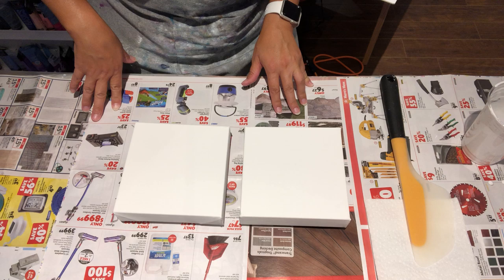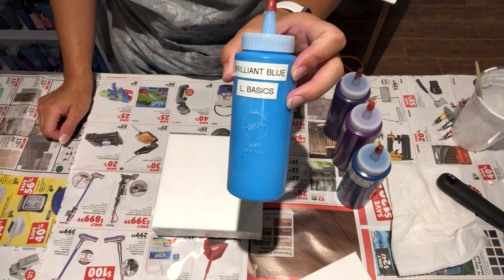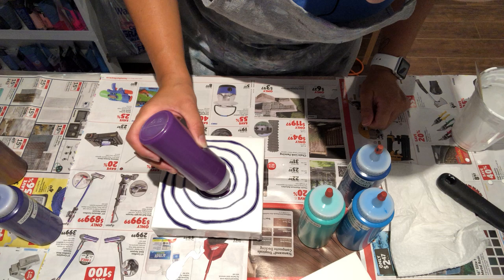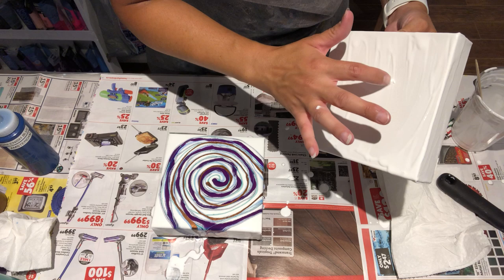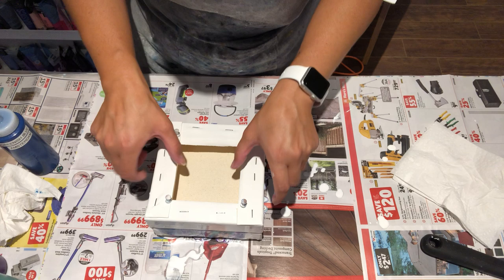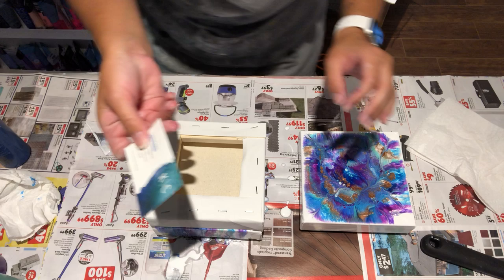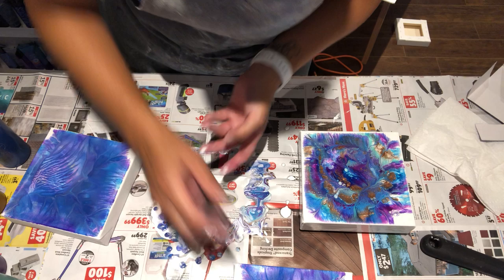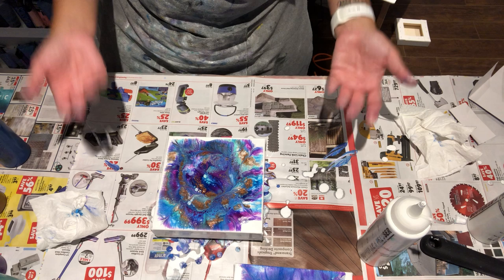#99 - Spiral Dip, inspired by Fiona Art ~ Acrylic Painting, Fluid Art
Hello everyone!!

I wanted to try another one of Fiona's dips since I failed horribly last time LOL
What do you think of this dip?  Even though I made them muddy at the end, I still ended up with one nice piece... :)

Much Love!